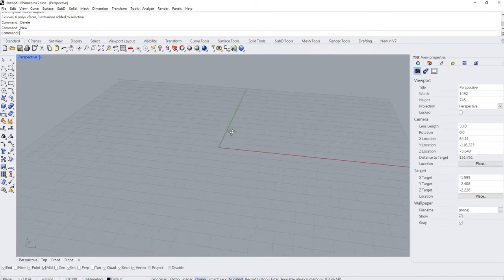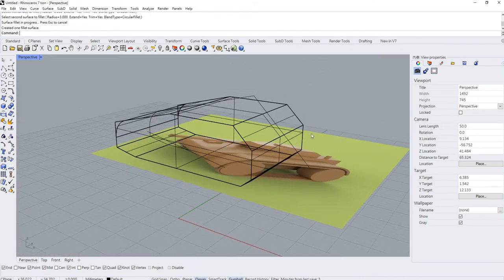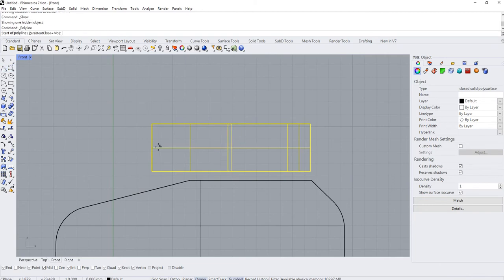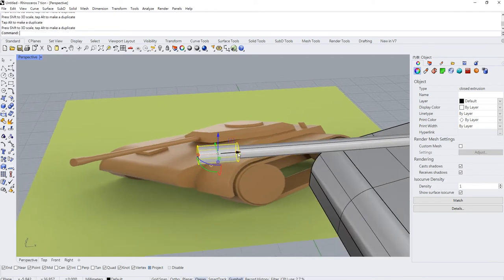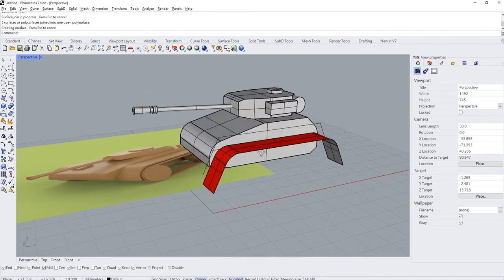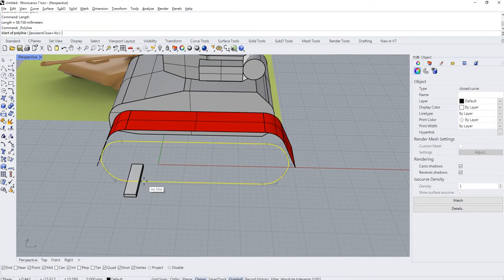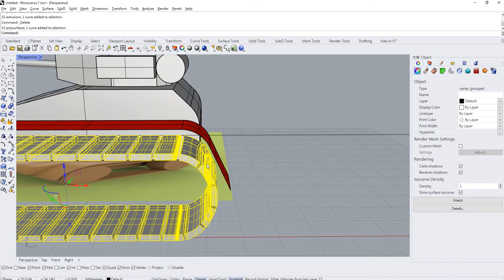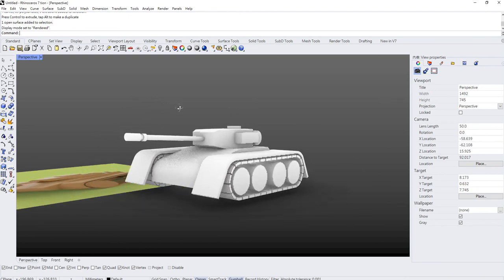NTUT CAD Design_Rhino_007_Tank Practice